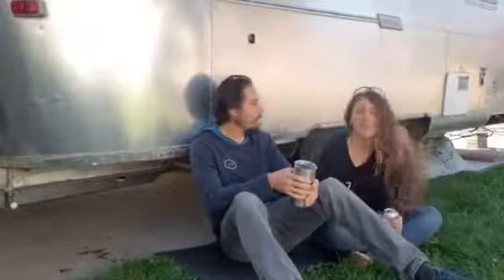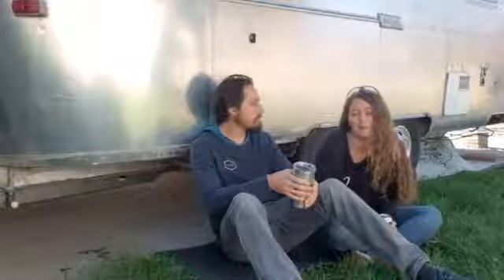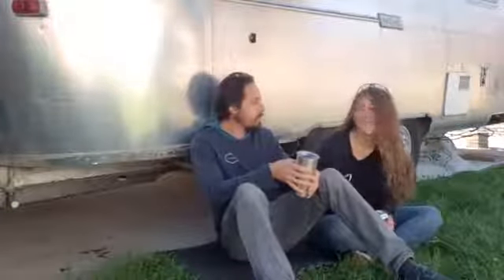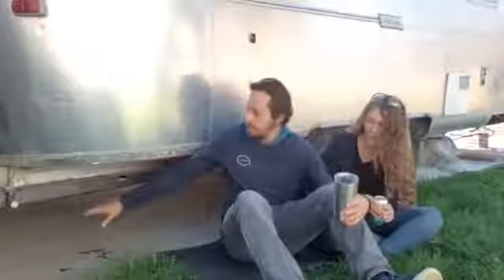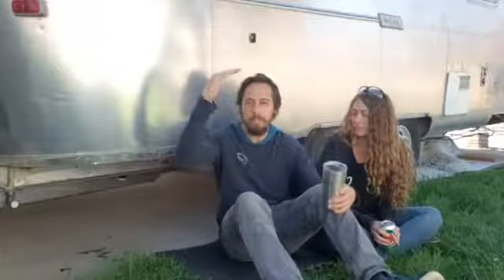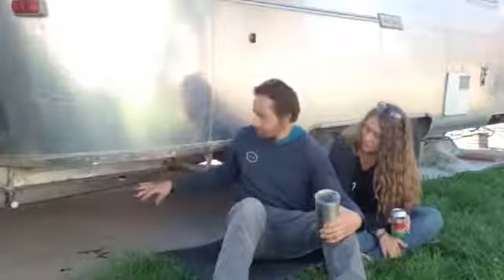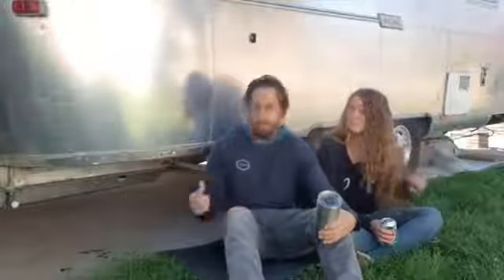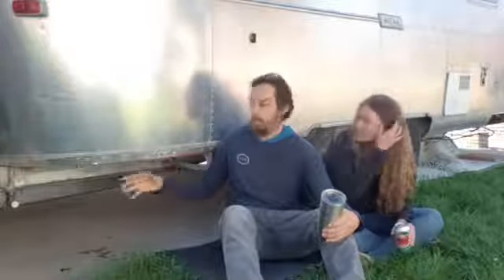Ramona The Airstream - Episode 7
- Ramona The Airstream & the Christen family -

Episode 7

Follow along our fun filled adventures of renovating Ramona, a 1973 Airstream TradeWind 25ft travel trailer, road-schooling & more as we pursue our best life!

blessings, peace & love ~
the Christen family : )